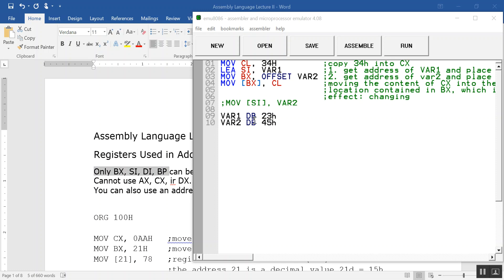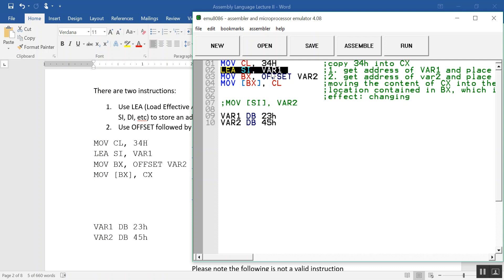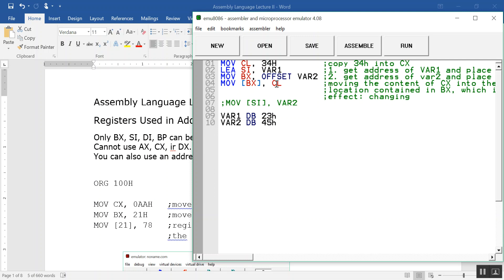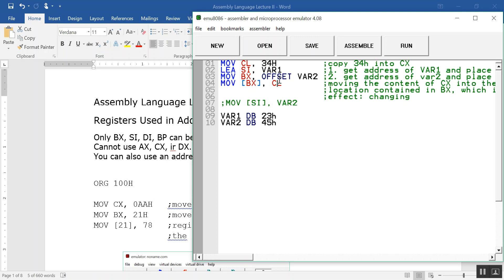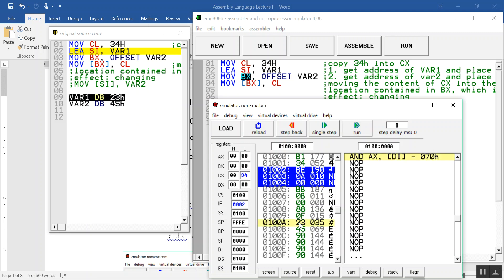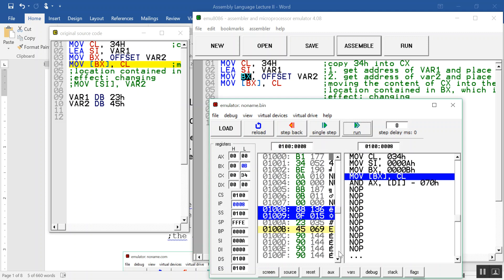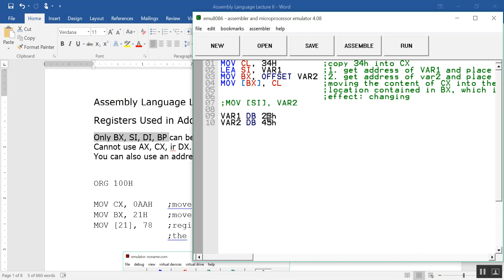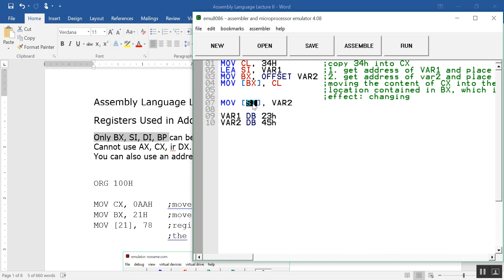Assembly Program - Obtaining Memory addresses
Use LEA or OFFSET to get Memory addresses. Change variable values through addresses.